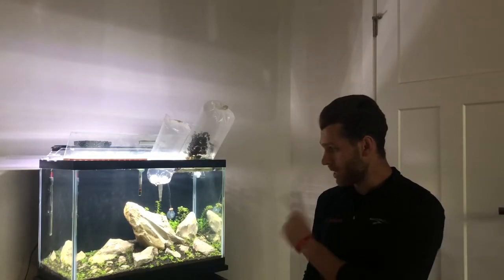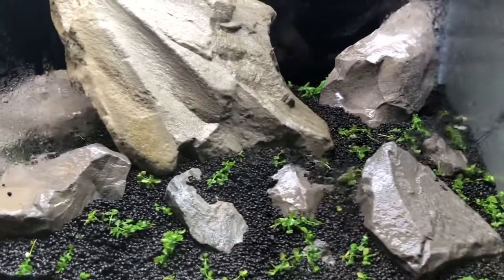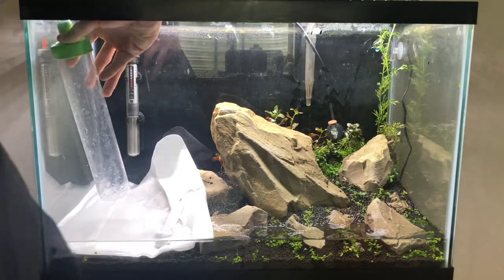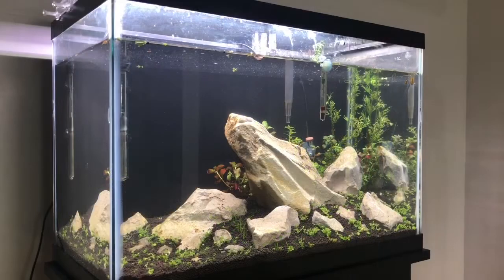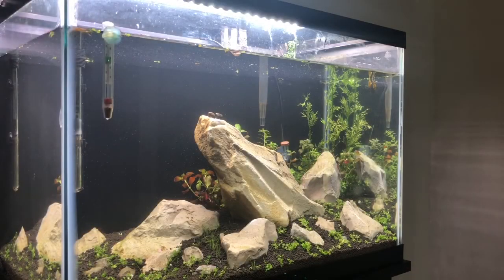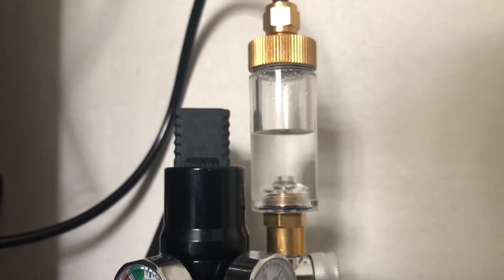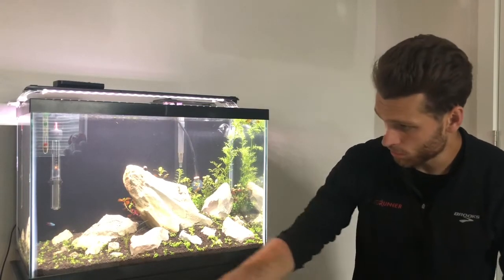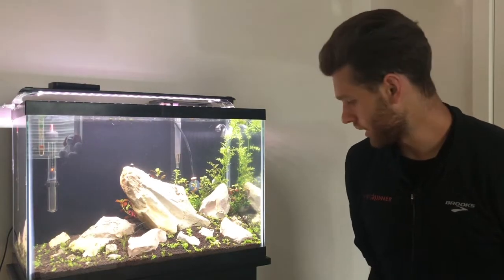SETTING UP Co2! | 20 Gallon High Planted Aquarium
In today’s video we are setting up our 20 gallon high planted aquarium after implementing the dry start method,. with co2! This co2 kit was sent to us by aquatek of California so be sure to check out there website down below if your interested in setting up co2 for your planted aquarium. Having never used co2 before I was a complete novice, but this product is incredibly easy to setup & instal onto your fish tank.

Once filled, we add fish & shrimp to the tank from our holding aquarium & then give you a run through on everything we’re using on the aquarium! Lighting, Filtration, substrate,. the lot!

Aquatek co2 Brass Bubble Counter with Integrated Check Valve-

MUSIC INFO:

Songs used-
Niwel-panavi